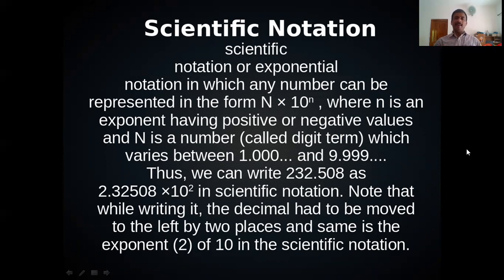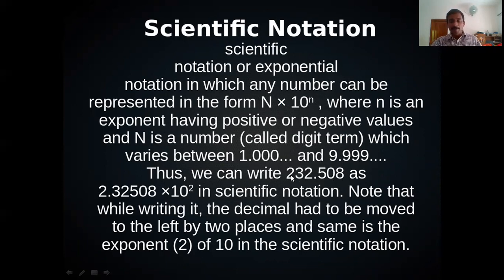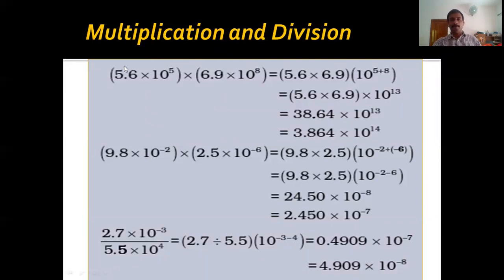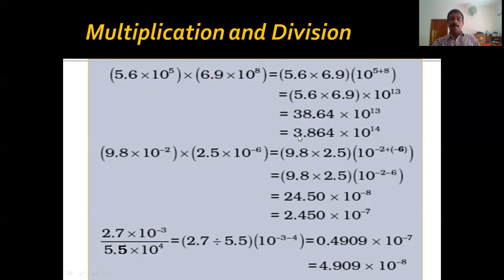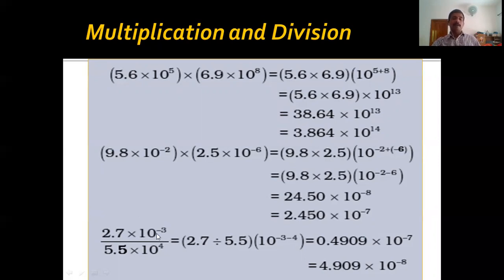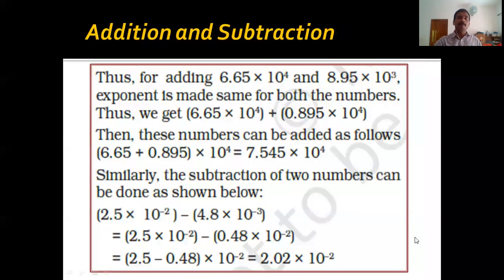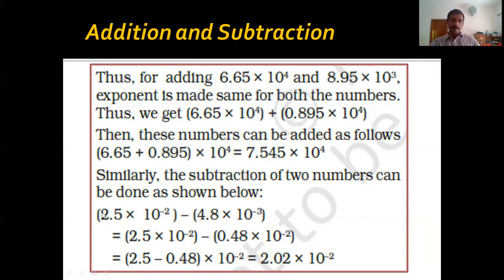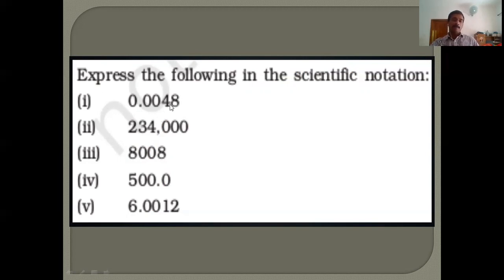SMS Plus one Chemistry Some basic concepts 1